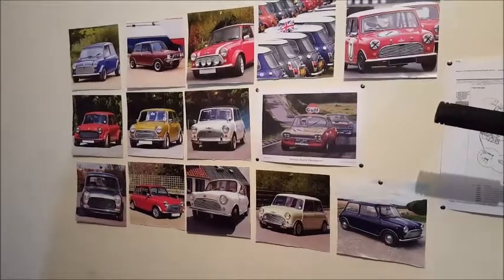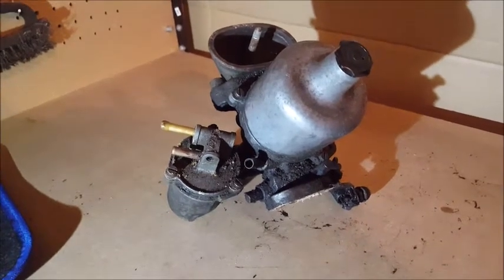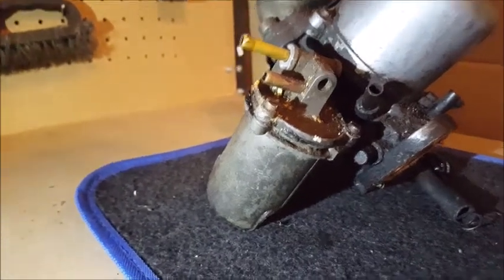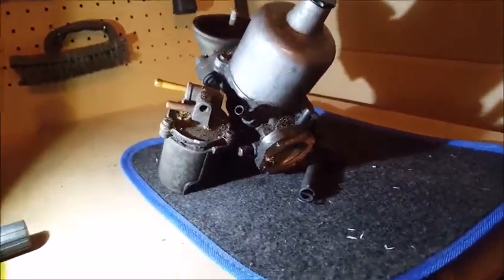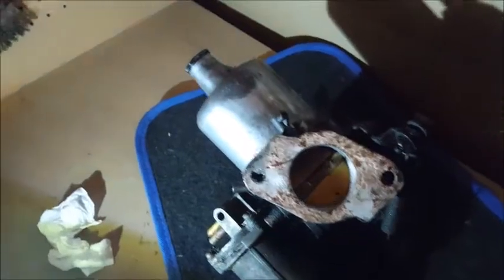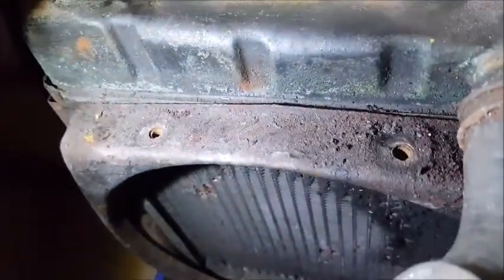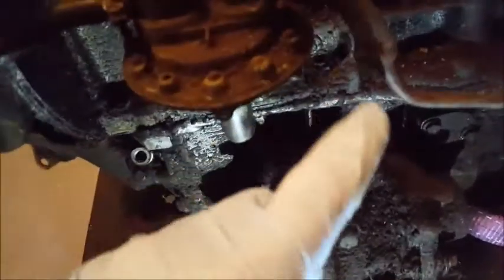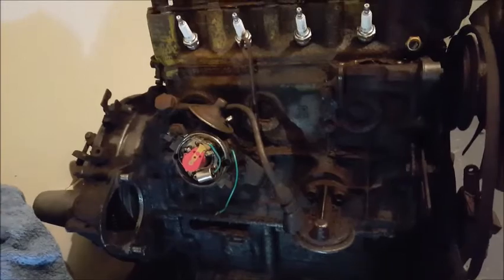Classic Mini Restoration: Eleanor Video 8,Engine removal part 2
Covers the removal of the Carburettor and radiator and other parts. A continuation from part 1.